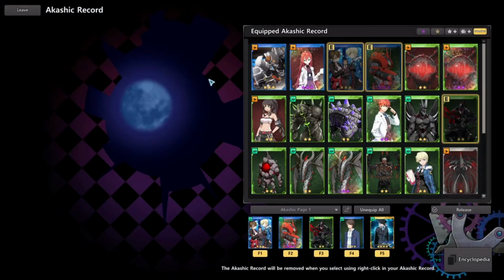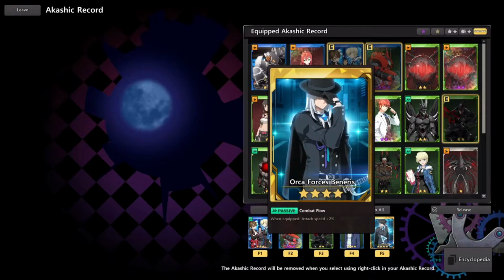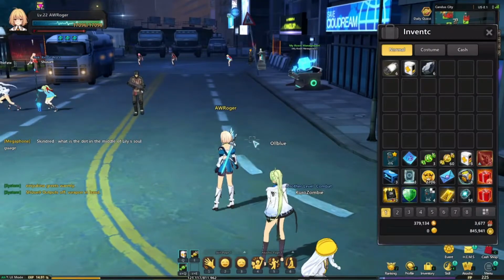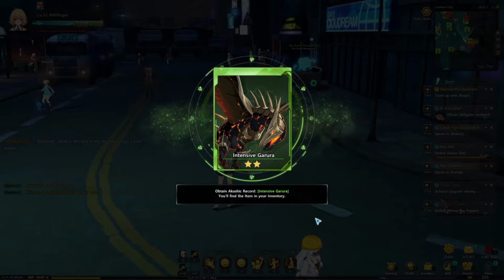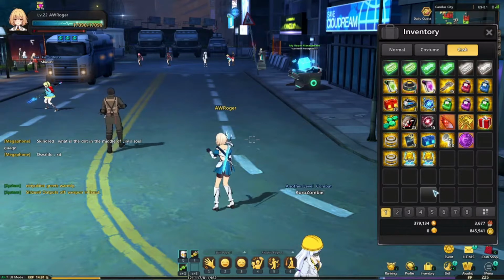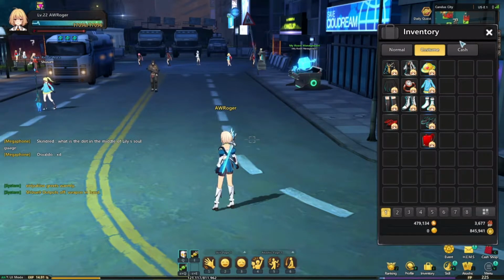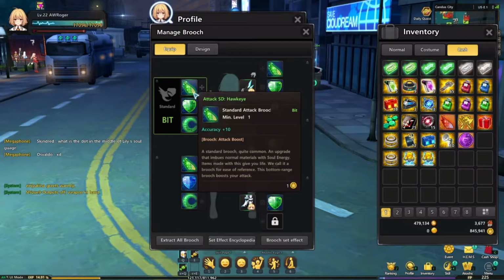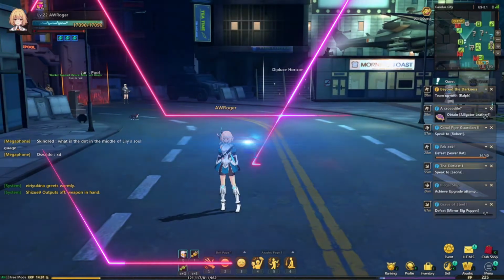Soulworker 2021 Tips and Tricks Part 2 - FP System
Soulworker 2021 Tips/Tricks Part 2 is a video jam packed with Extra you will need to know starting out as a Soulworker player. It will help you figure out a few things that are not obvious to a new player.

Part 1 New Player Guide

Thank you so much and see you on the Next Adventure!

Channel Editor: Yours truly